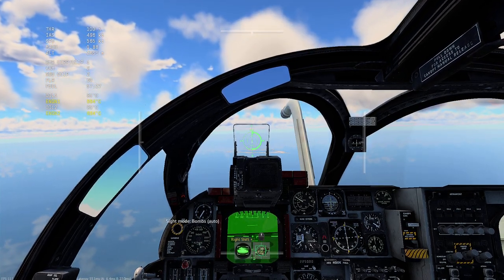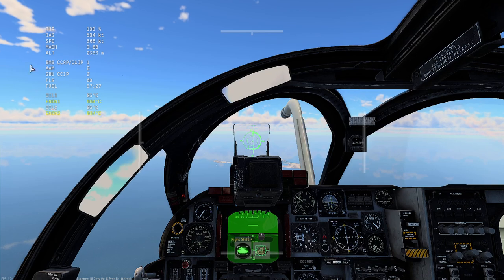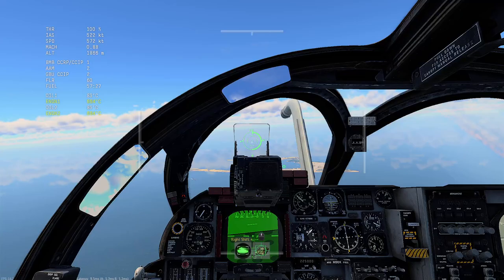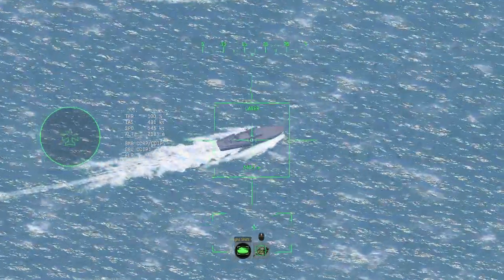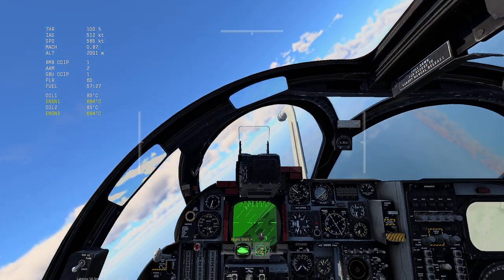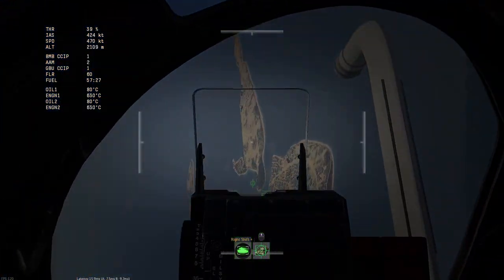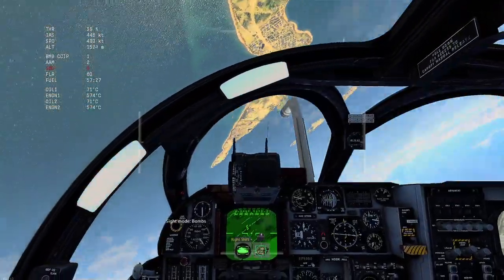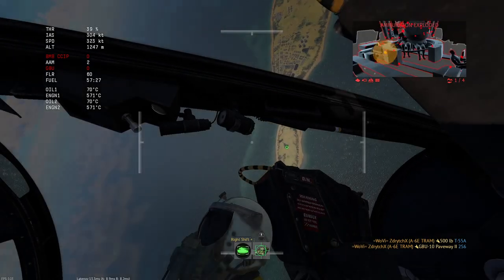Tutorial: Using CCRP with Guided Bombs「War Thunder」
CCIP/CCRP Requires at least one dumb bomb to be loaded for it to work as Gaijin forgot to include CCIP/CCRP with guided bombs in cockpit view.
Reference Website (Tremulous Resource Link Heaven etc. Note: Website is out of date and cannot be updated due to Google attempting to enforce site updates, last updated in 2021):
For new gunsight files, please refer to my personal discord linked below.

Note: Due to a scammy marketting decision, to download from the musescore.com website you will need to use or use the standalone app to download even the free CC-NC music sheets.

- Discord: (Any spam, scams etc. will be met with moderation following reporting)